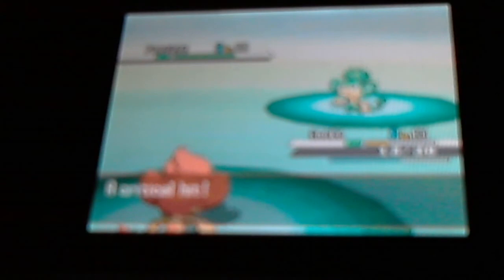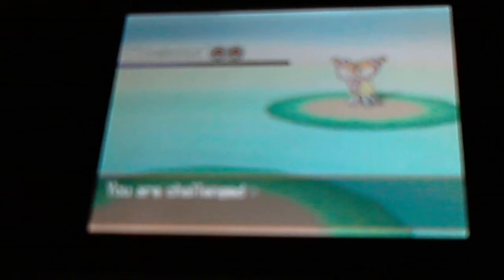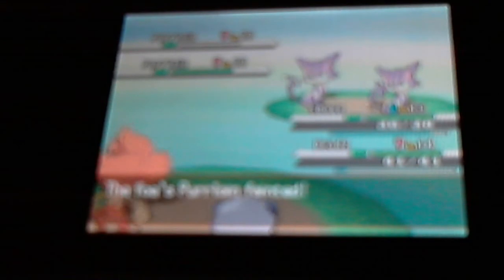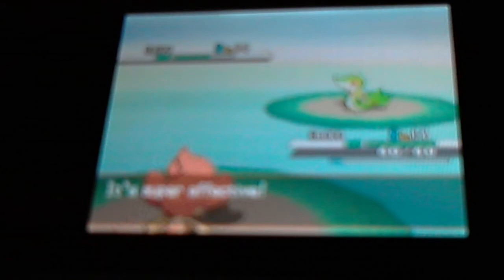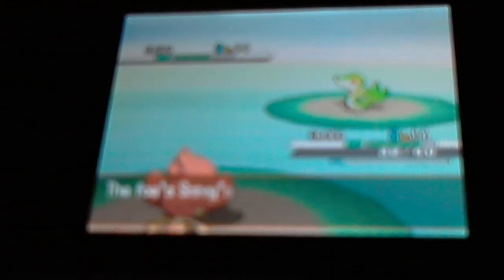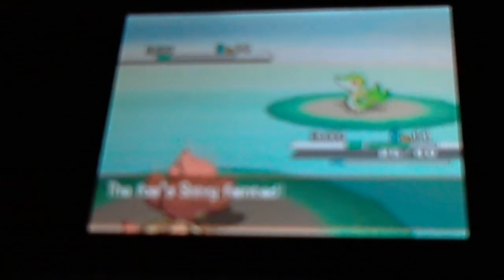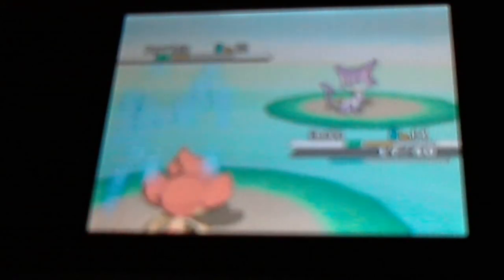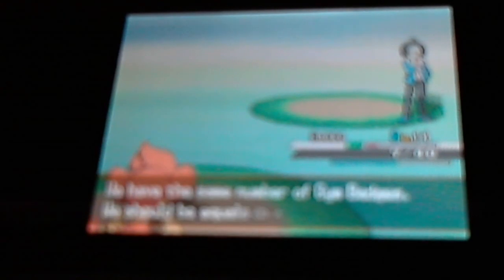Pokemon Black Walkthrough Part 10 Deadz and Smoke begin a relationship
This is part 10 of my Pokemon Black Walkthrough. In this part we have our 1st Double Battle and Deadz and Smoke relationship grows. Also Cheren tries to take me on and loses but tries to be a hero when Team Plasma captures a girl's pokemon. I hope you enjoy.